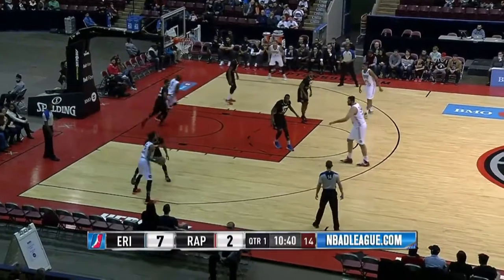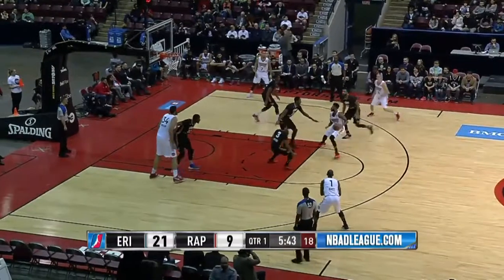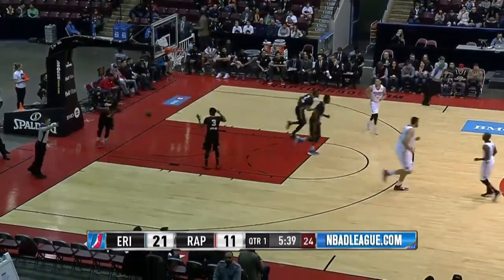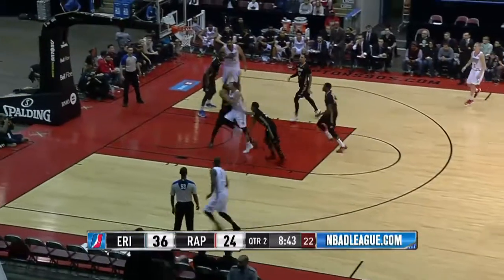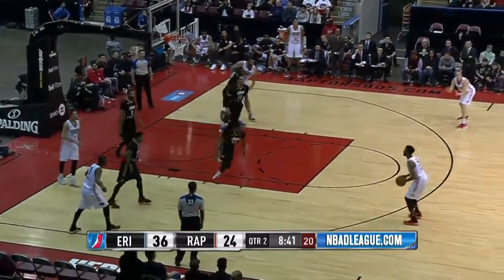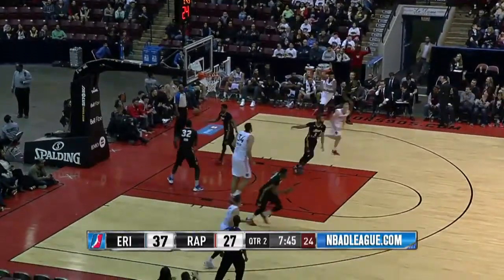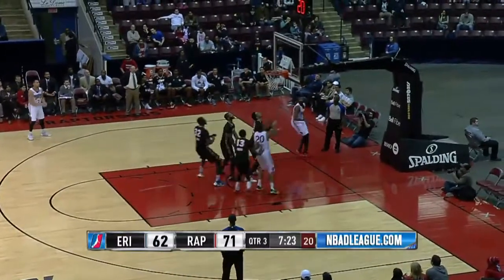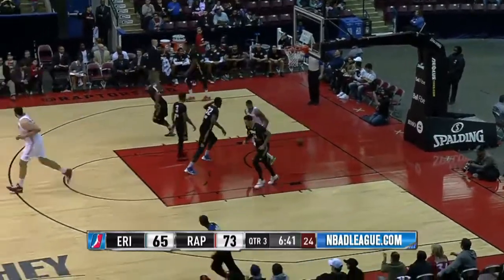Highlights: Scott Suggs (29 points) vs. the BayHawks, 3/19/2016